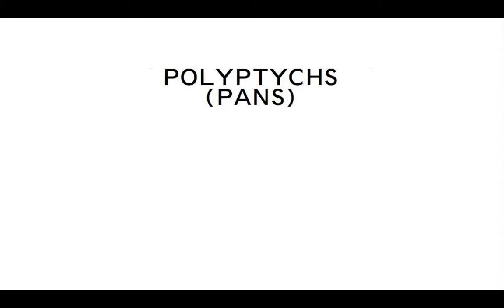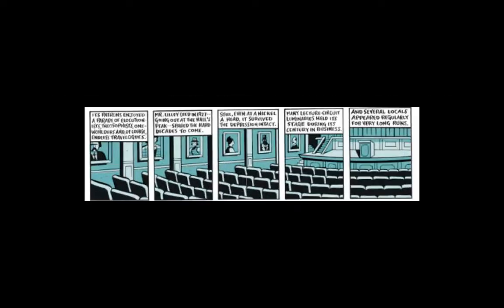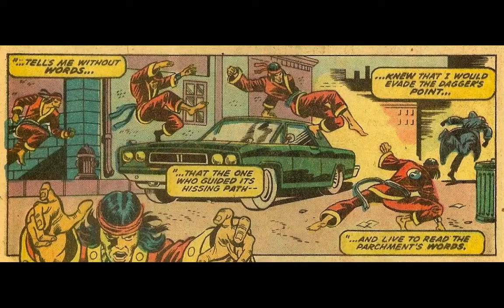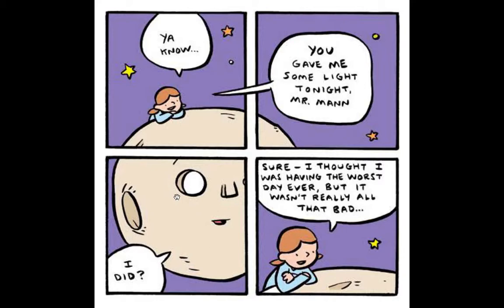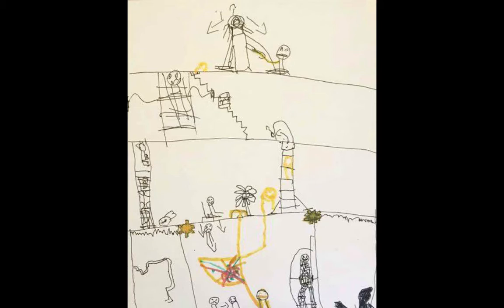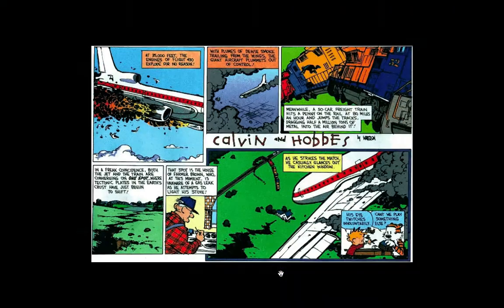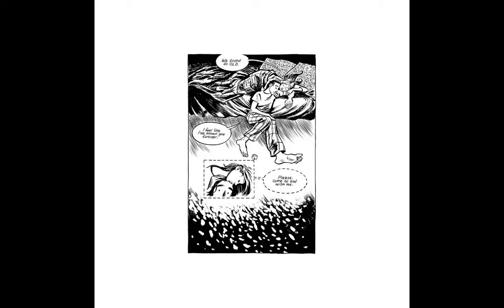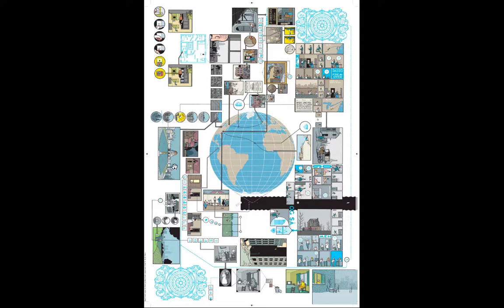03 You Can't Do This in the Movies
Week Three of Comics Frontiers with Tom Hart focuses on the unique tools for storytelling in comics form.

This course is available through the Online Year-Long Certificate Program.